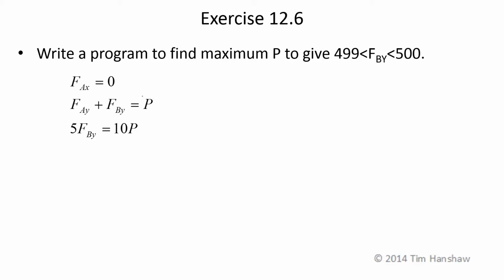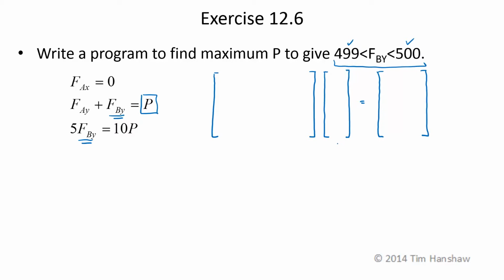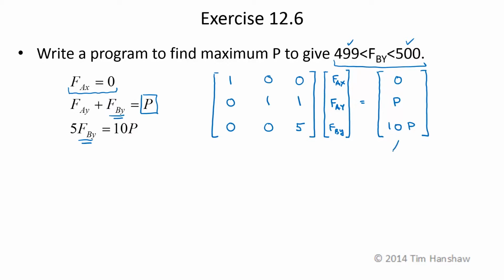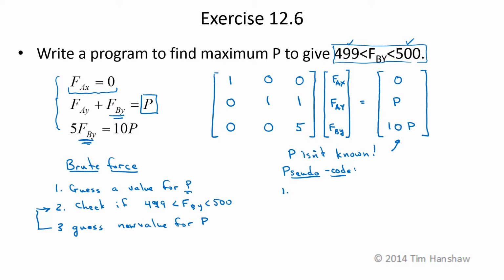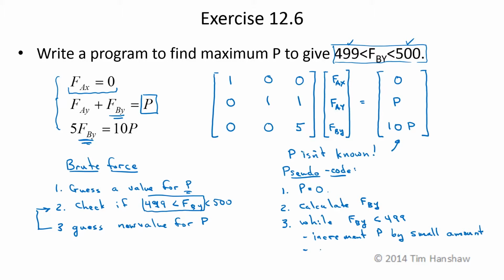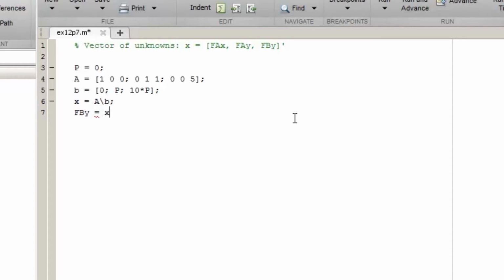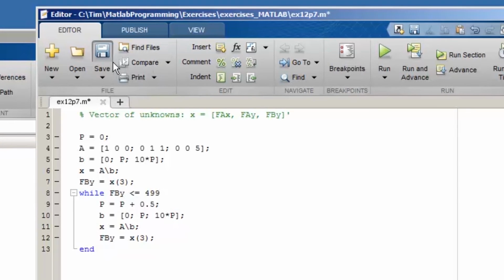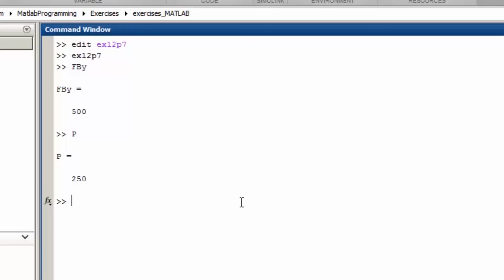Exercise 12, Part 6